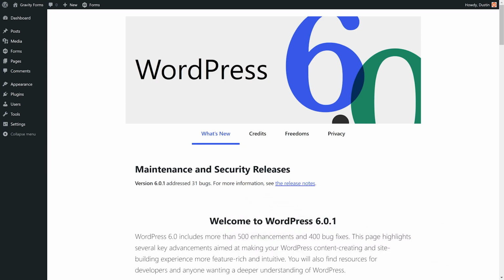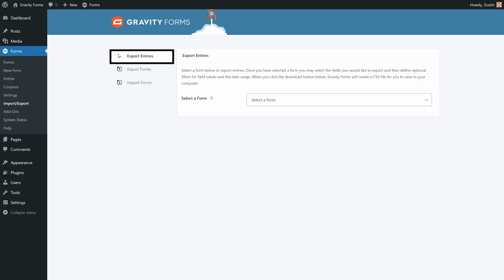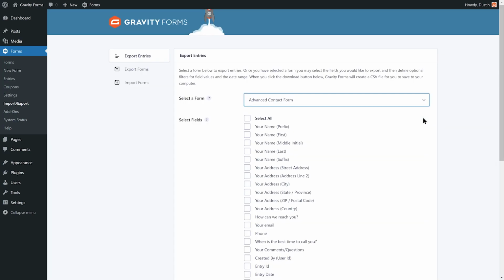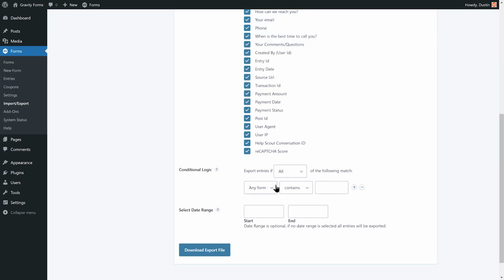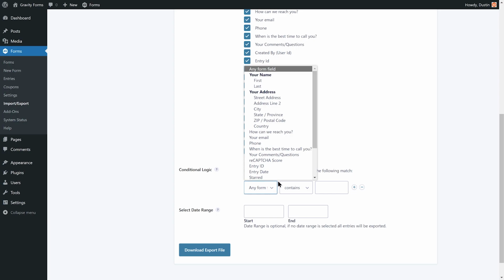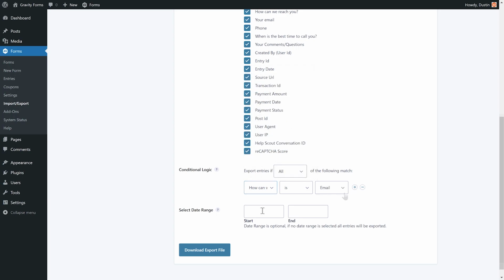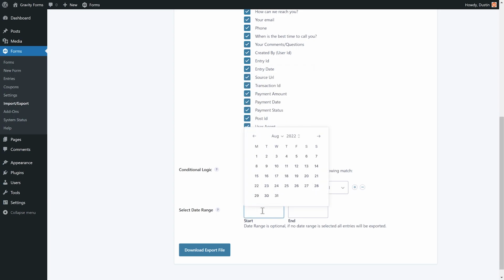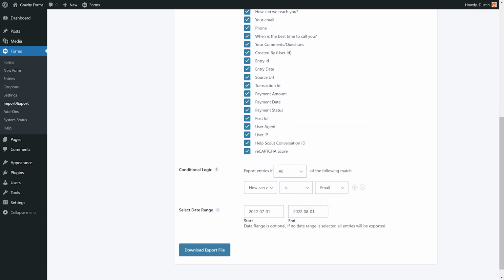Export Form Entries with Gravity Forms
Not a Gravity Forms customer yet? Sign up for a free demo and test drive our form builder today. Create custom forms from scratch and play around with the numerous features and add-ons.